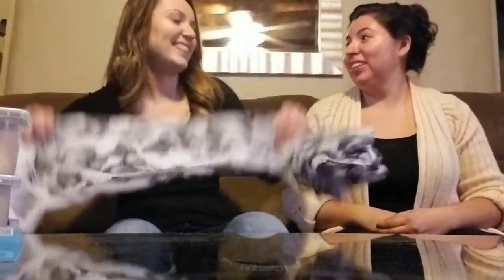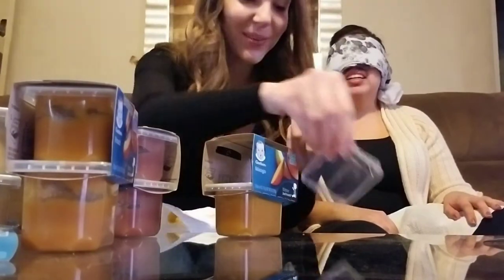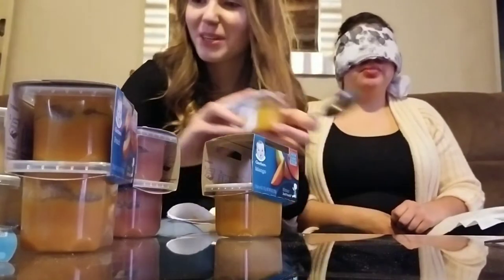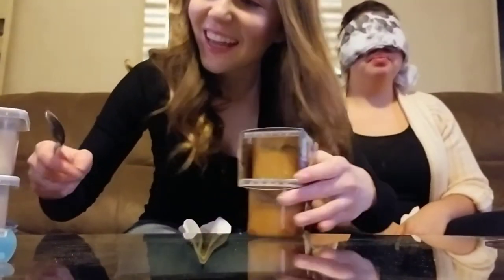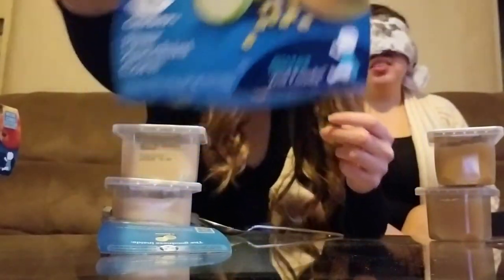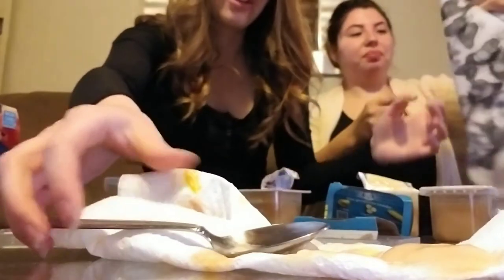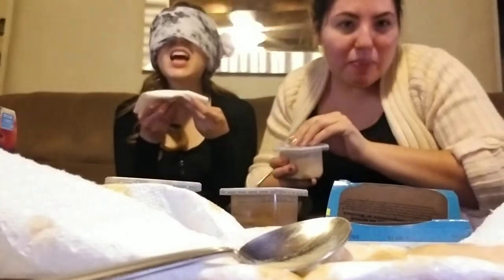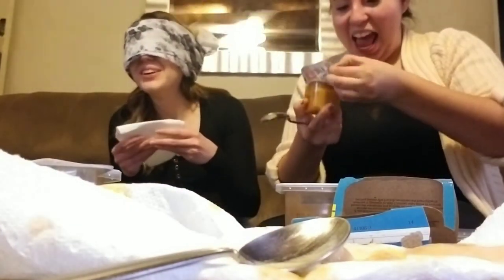Baby Food Taste Test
6 baby foods, see how they taste.